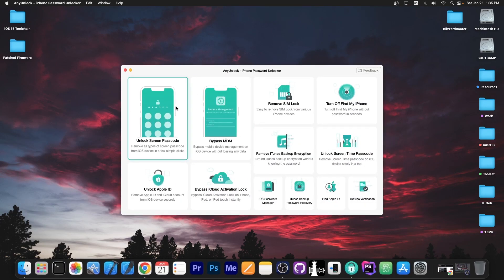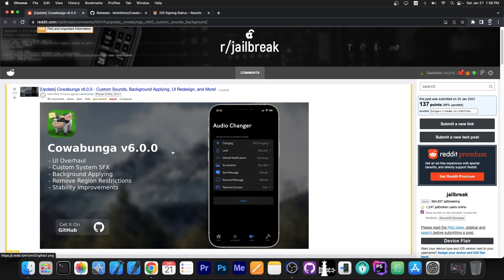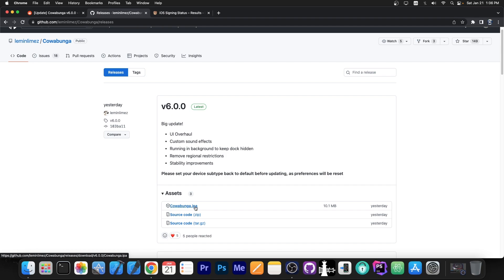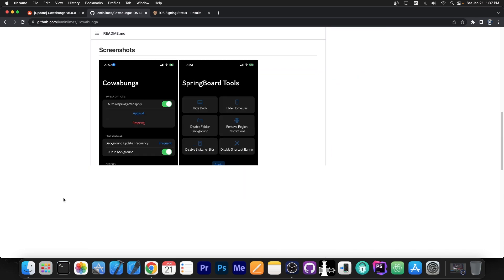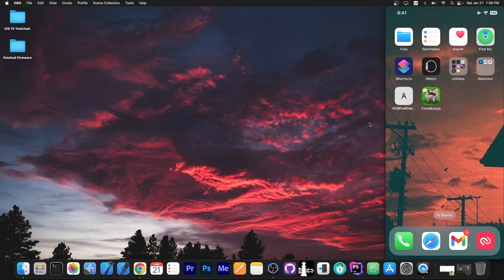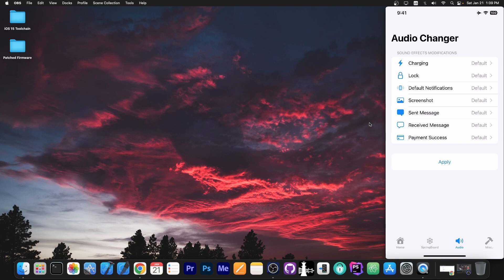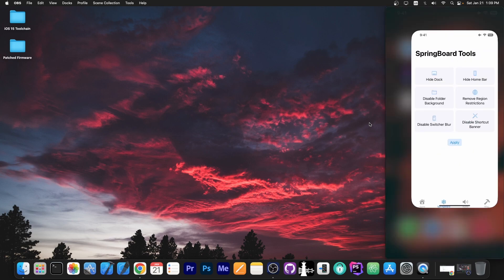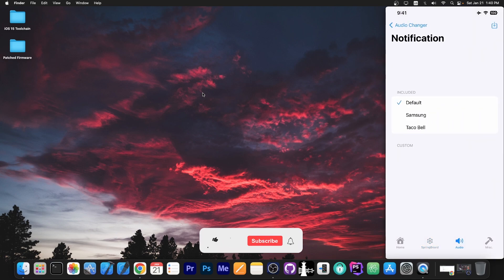iOS 16 - 16.1.2 JAILBREAK News: New App RELEASED! Customize Sounds, Dock, Gestures, Home Screen, Etc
▶ Get AnyUnlock to sign out of Apple ID if you forgot your password

In today’s video, we’re discussing the latest version of Cowabunga, a tweaking application built on top of the Mac Dirty Cow kernel vulnerability discovered by Ian Beer of Google Project Zero. The Cowabunga application was updated and it now includes even more tweaks and customization features such as changing the system sounds, removing region restrictions and enabling iPhone X gestures or Dynamic Island.

Cowabunga allows you to apply all these tweaks on iOS 16.0 up to iOS 16.1.2 on all devices, including the newer ones. Cowabunga doesn’t require a jailbreak to be present on the device and it also isn’t detected by other apps.

~ GeoSn0w